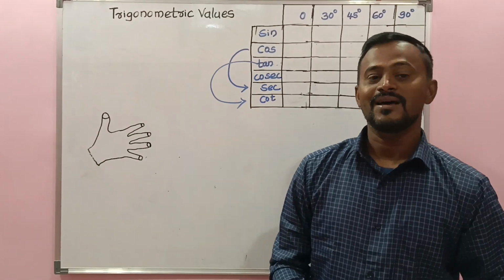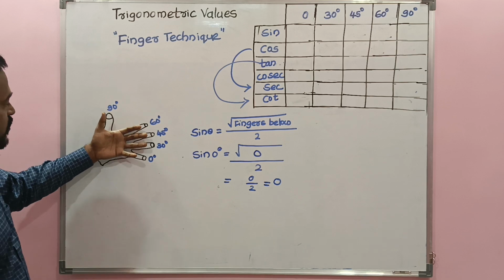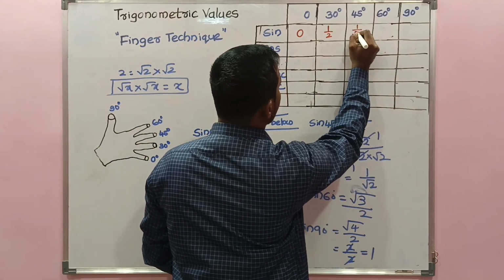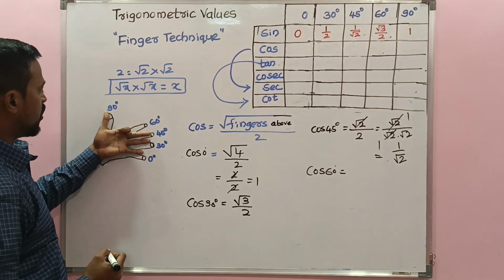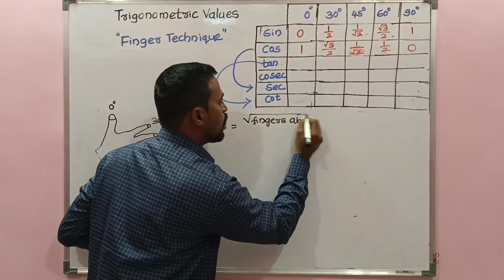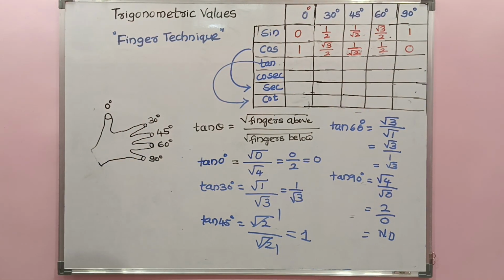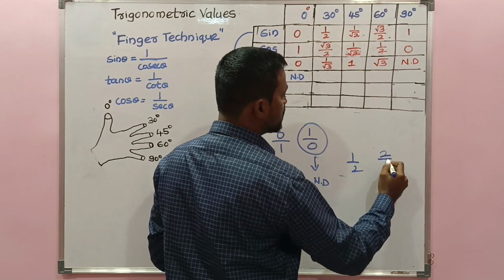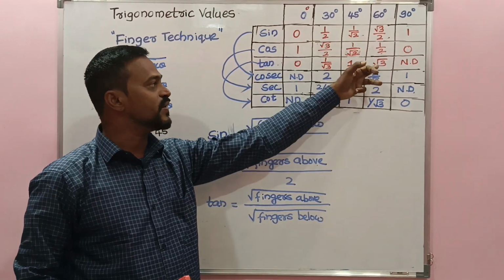A Finger Technique to remember trigonometric ValuesI